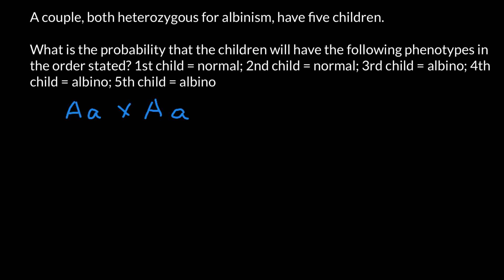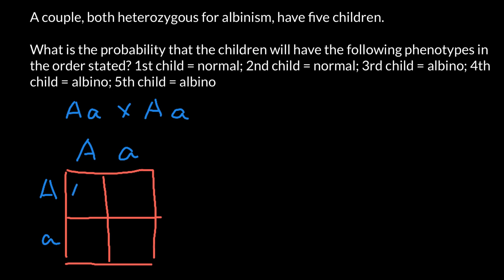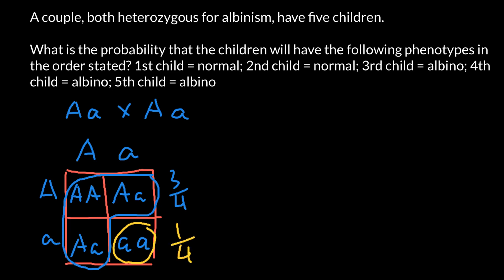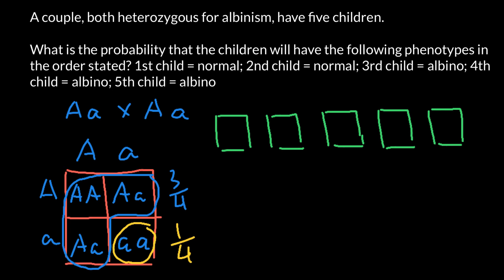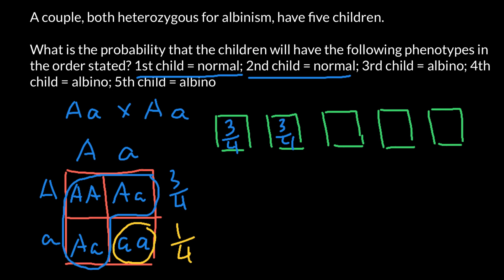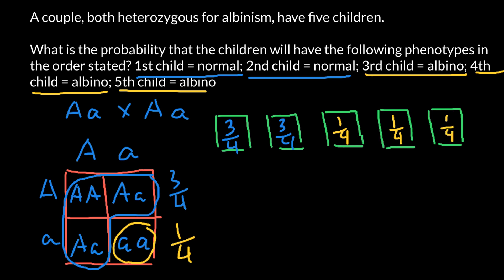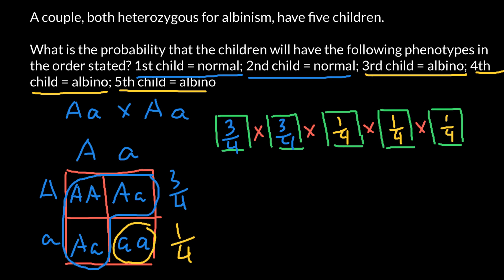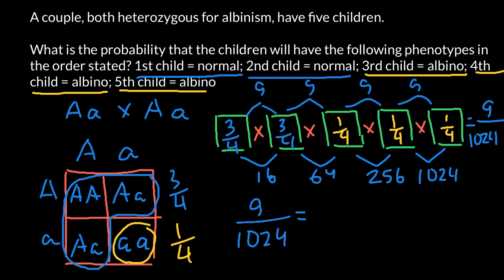How to Solve Probability Problems in Genetics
Probability is the measure of the likelihood that an event will occur. See glossary of probability and statistics. Probability quantifies as a number between 0 and 1, where, loosely speaking, 0 indicates impossibility and 1 indicates certainty.